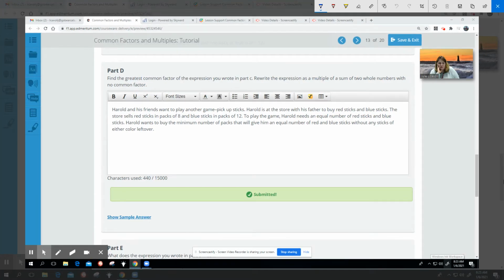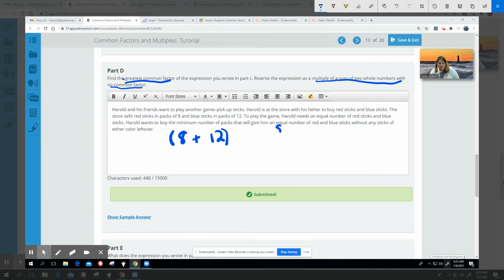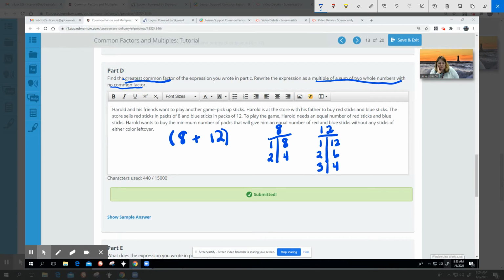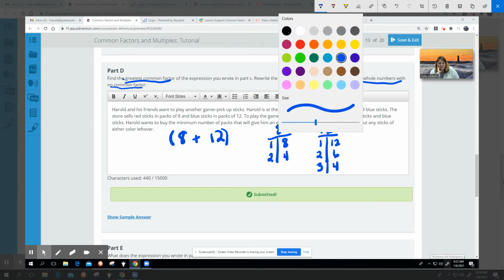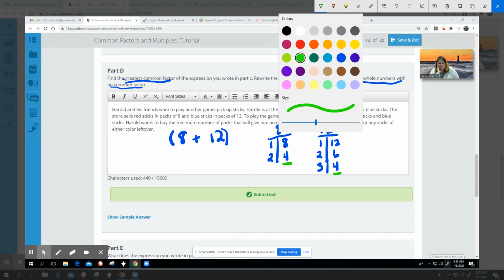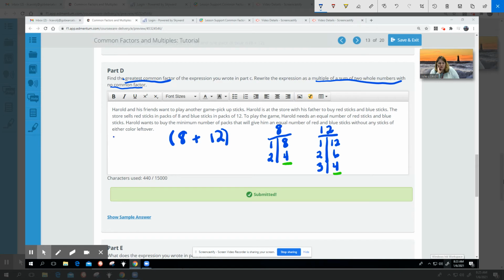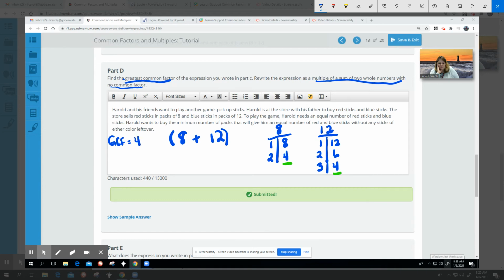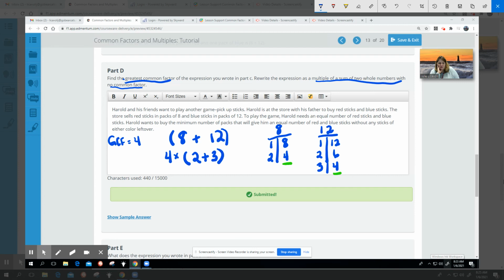Common Factors and Multiples Slide 13 D